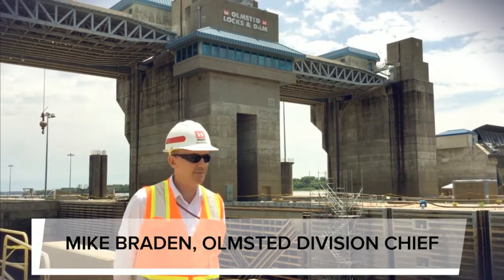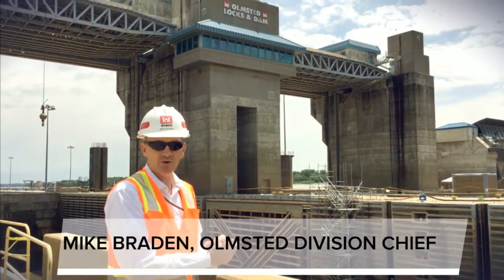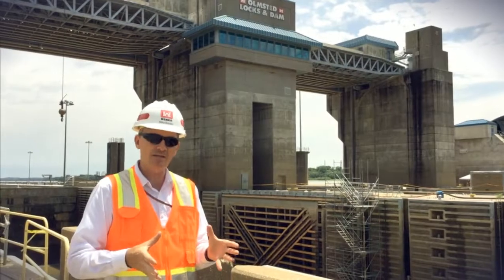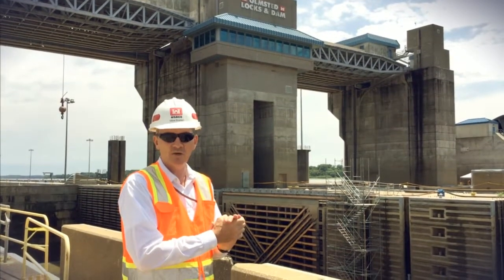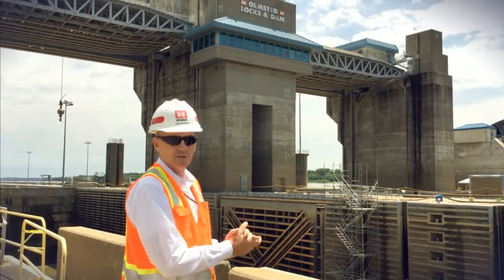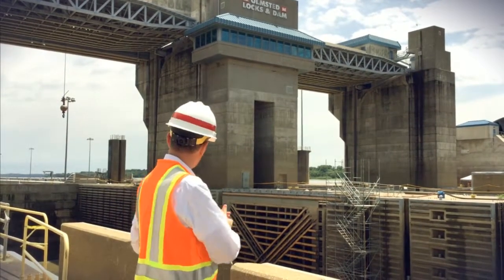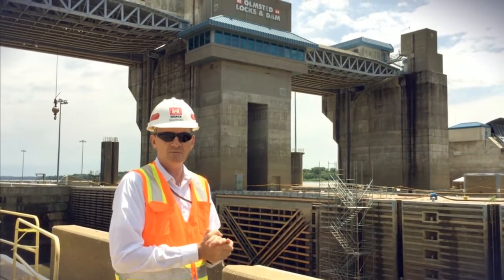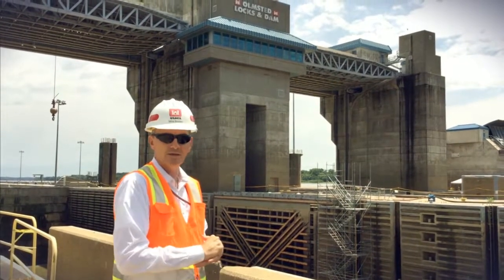OLMSTED LOCKS AND DAM THE DEWATERED MAIN CHAMBER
Olmsted Division Chief, Mike Braden, discusses the dewatered main chamber at Olmsted Locks and Dam in preparation of the Ribbon Cutting ceremony on August 29, 2018.

Join us August 29, 2018 at 10 a.m. CDT in Olmsted, Illinois for the Olmsted Locks and Dam Ribbon Cutting and dedication of the Wicket Lifter barge, the James M. Keen.